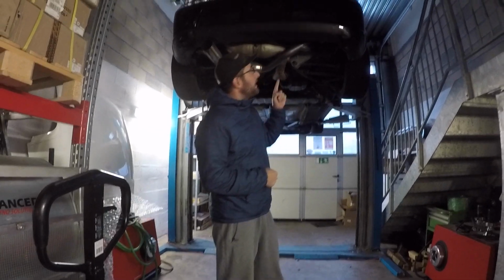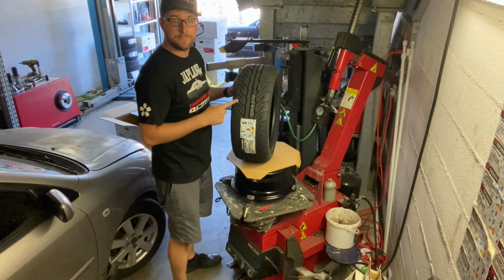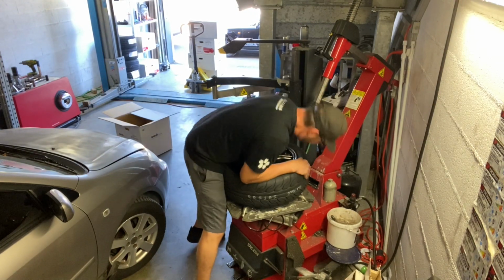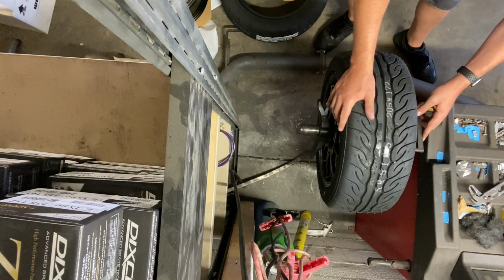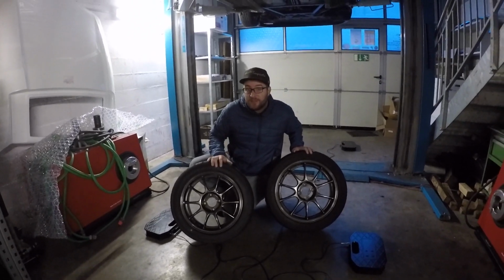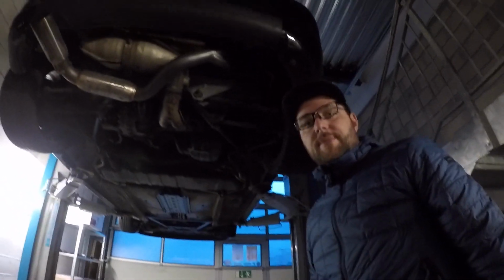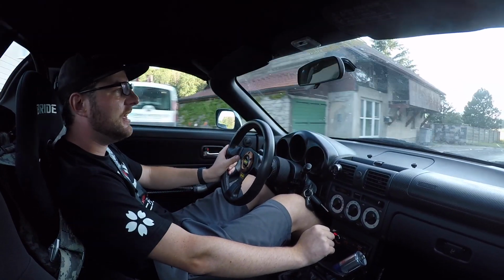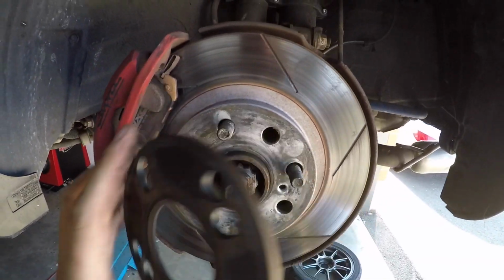EP7 Project Lotus Hunter: Wheels and Tires! Wedssort TC105X with Yokohama Advan AD08R (S)? 2 Sizes?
Discover what I am using for Wheels and Tires on my Mr2! Find out Why am I going from a squared 16 inch setup to a mixed 15 inch Front / 16 Inch rear setup! What is the Best setup for a Toyota Mr2 Spyder (Mr-S) zzw30? I've made this vid' as a Tutorial so you can apply this to your car! Enjoy!  Add me on Insta: @jesse_yaroo

This video is built up like a tutorial. If you ever want to install wheels and Tires on your Toyota Mr2 Spyder (Mr-S), make sure to watch the video, I am sure it could be useful for you and can help you in the process.

Here are the key elements of this video:
0:44 Wedssport TC105X Unboxing 5kg for a 15 inch Wheel!?!
1:36 Aluminium Wheel Valve Installation
2:04 Yokohama Advan Neova AD08RS Tire installation (mounting)
2:11 Don't forget the put tire soap
3:40 Tire and Valve centering for easy wheel balancing
4:23 Tire "pop" and inflation
5:00 Valve and Cap installation on the Wheel
5:21 Wheel Balancing (easy, once the tire is well centered)
6:52 Wheel comparison: 15x7 TC105X compared to 16x7
7:14 Rims weight comparison, and also full wheel with Tire comparison
8:18 Actual weight difference between both setups and gains of going down one size
8:57 Spacer Removal and Wheel installation on the car
9:21 Torque setting of the lug nuts
9:47 Street impression of 2 different wheel sizes
10:33 Swiss Touge street test (within legal boundries :-)
12:48 Final conclusion

Also, Thank you to Weds Wheels Japan for Supporting this project!